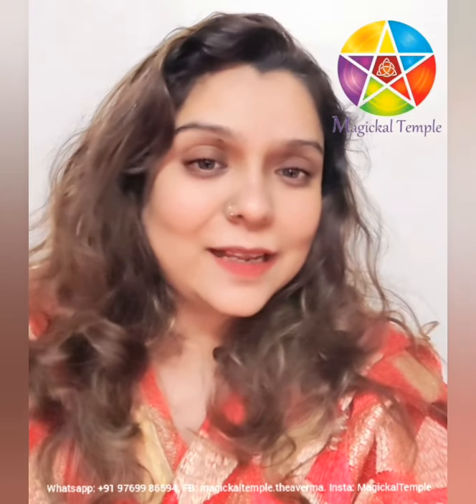Magickal Temple - Debt Relief Shank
Magickal Temple - Debt Relief Part 2

Have you taken on too many loans?
Finding repayment difficult?
Keep this shank at your home and you find that it assists you in reducing your liabilities, ofcourse your hard work would also be needed.

Manifest your Magickal Life Now!
Blessed be
Dr H.P. Thea Verma